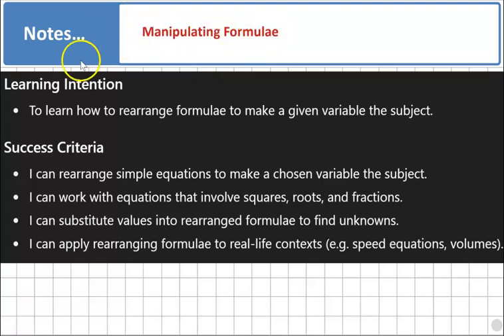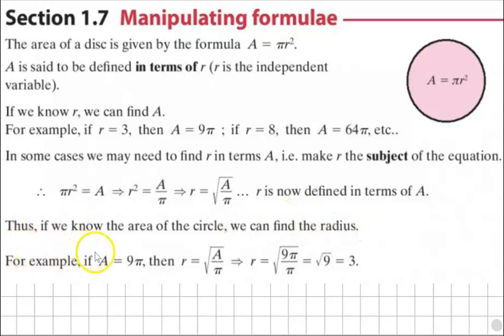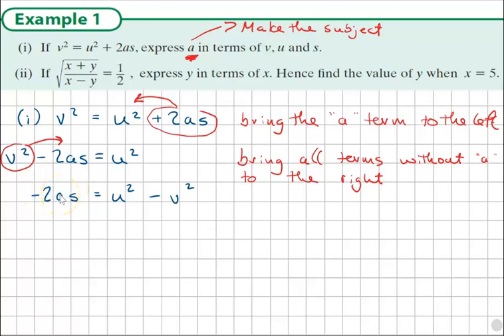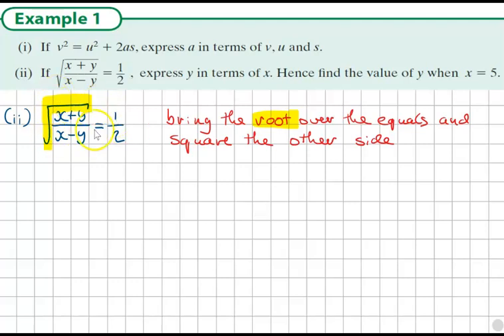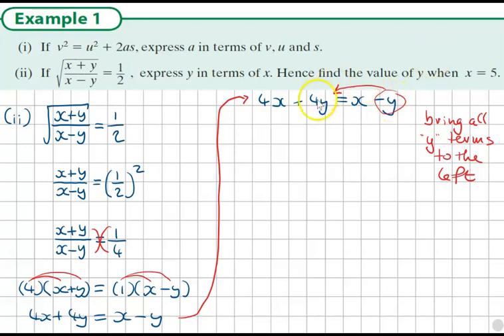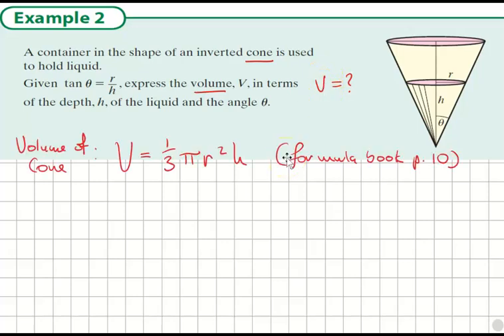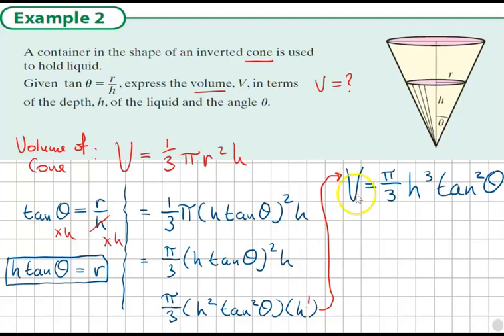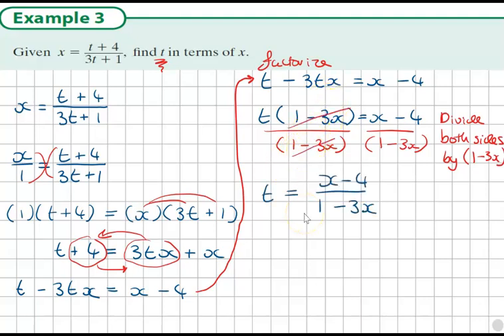LC HL TT4 1.7 Manipulating The Formulae